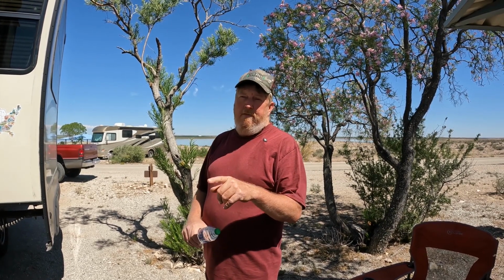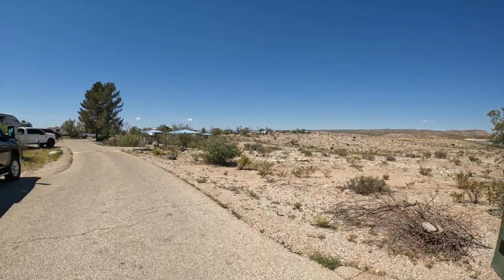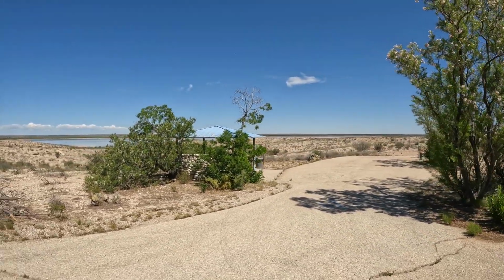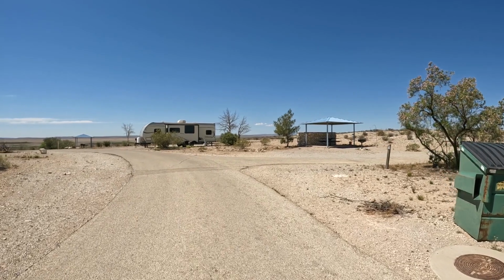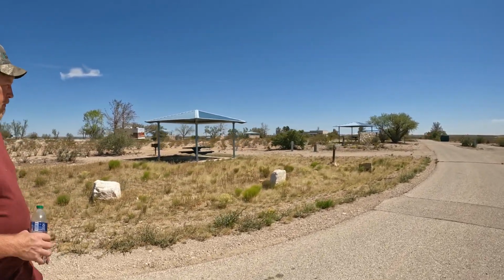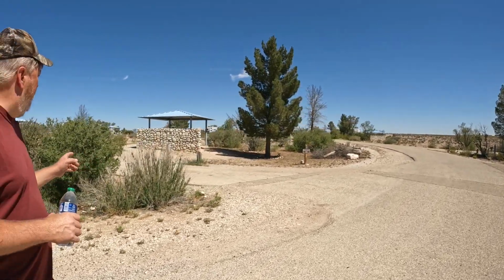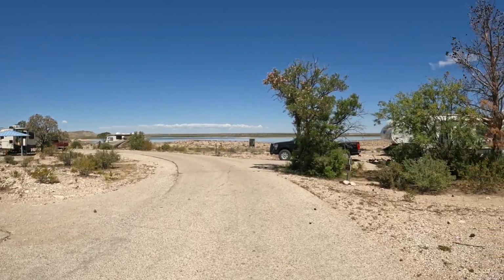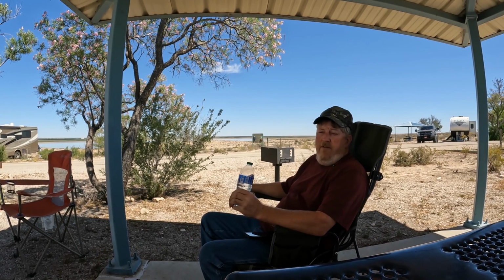Brantley Lake State Park-Carlsbad New Mexico- Campsite tour $14 a night!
We provide a tour of each campsite at Brantley lake state park to show you what sites might work for your RV.